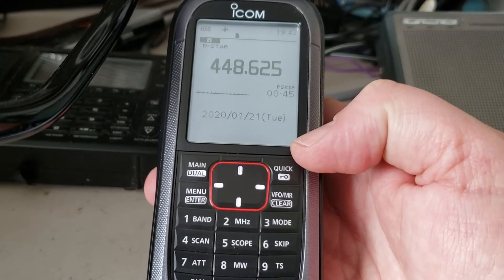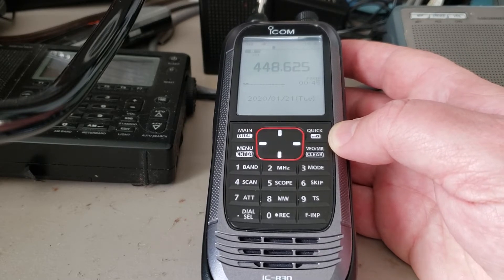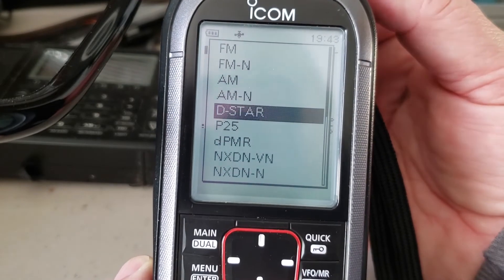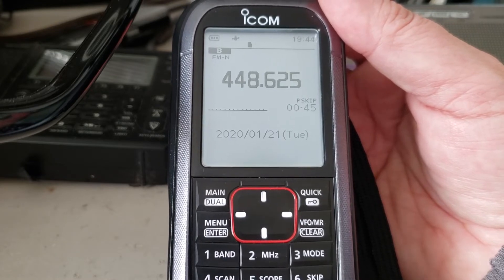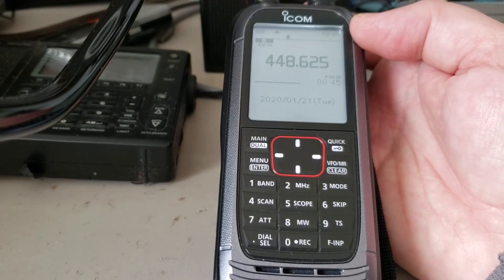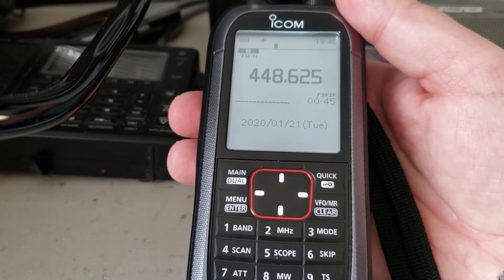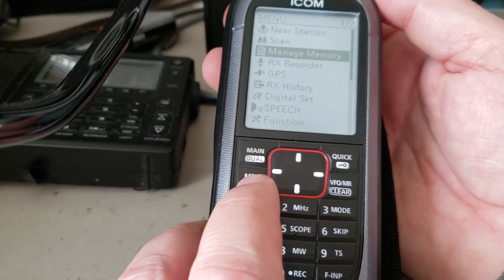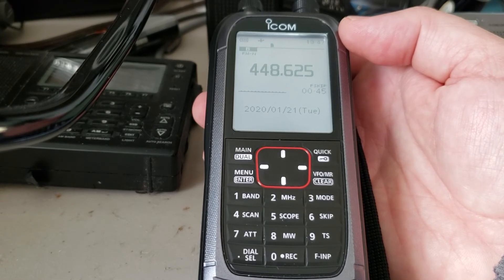Icom IC R30 portable performance on VHF UHF observations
I am far from being impressed by this receiver.  Overloads easily and difficult to decode D-star due to this problem